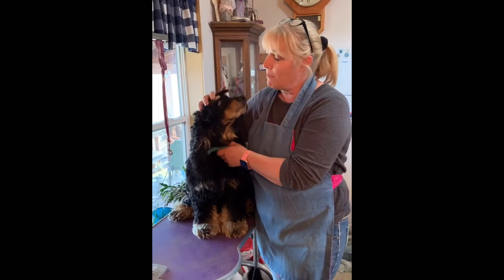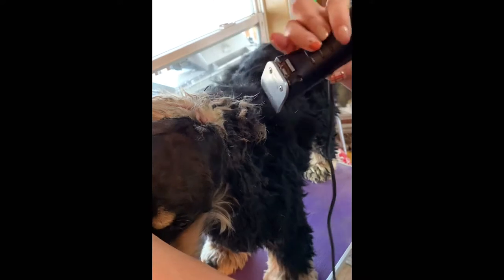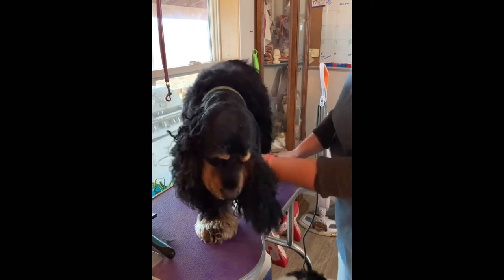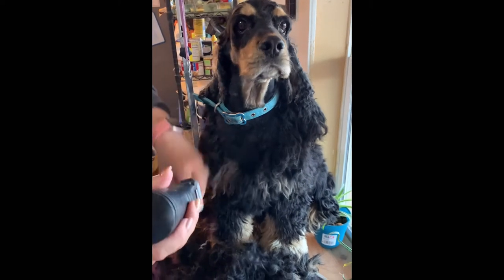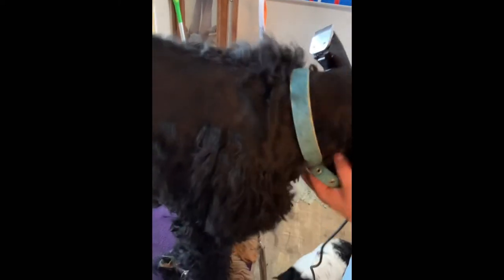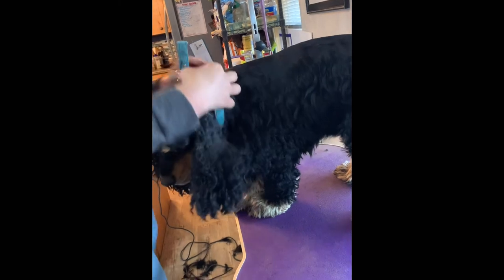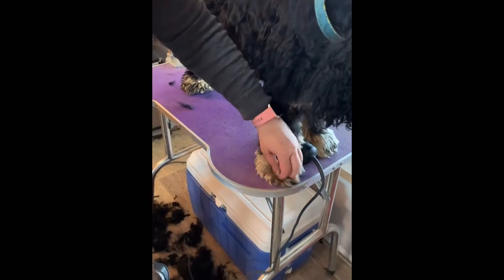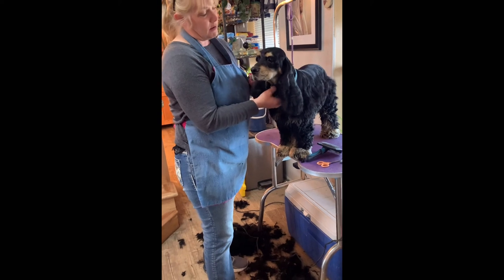Grooming my Cocker Spaniel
DIY video on grooming a cocker spaniel dog. Visit wilderuby.com for more information and our blog. Join our Facebook page at SpanielsRUs.